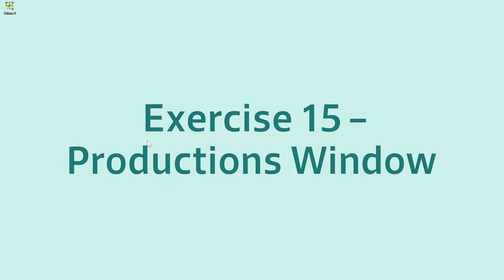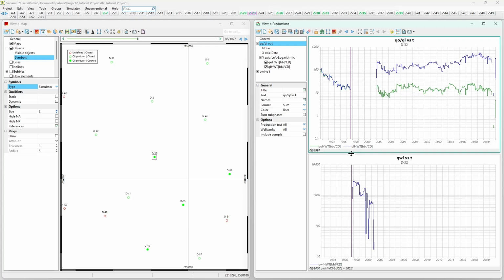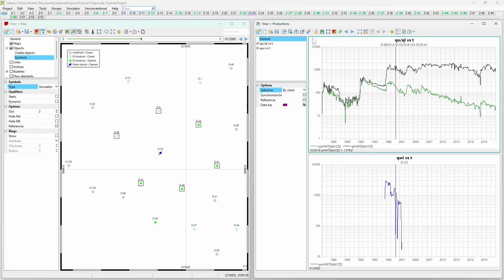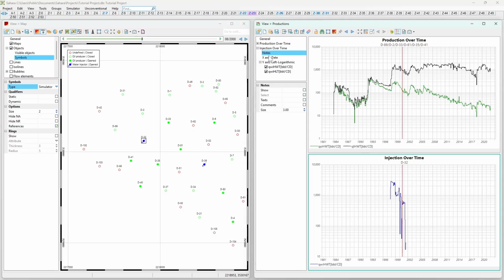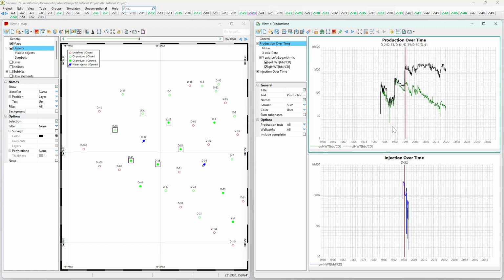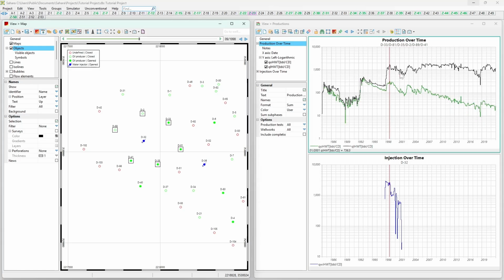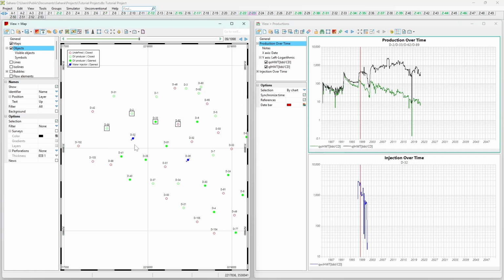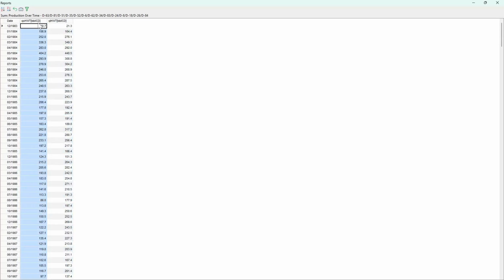Exercise 15 - Productions Window